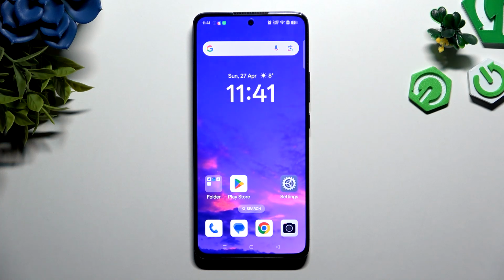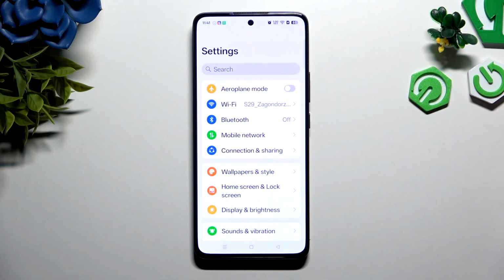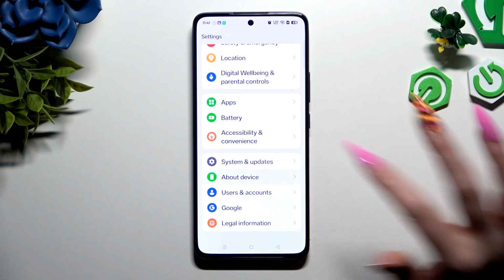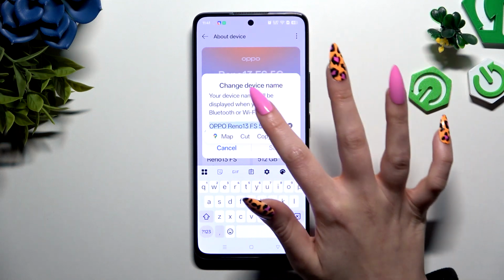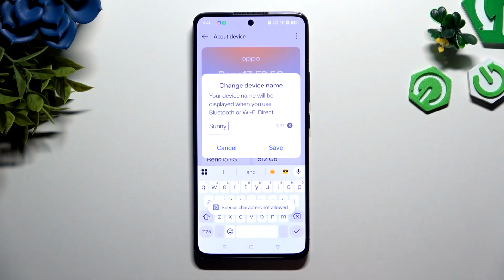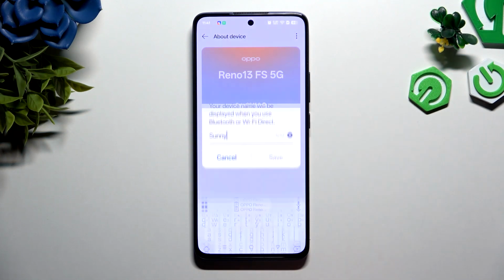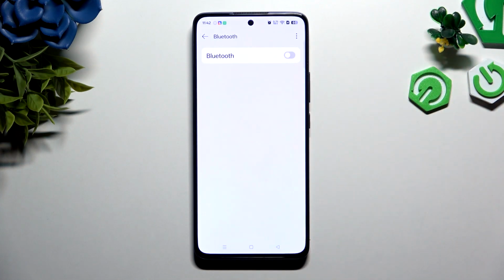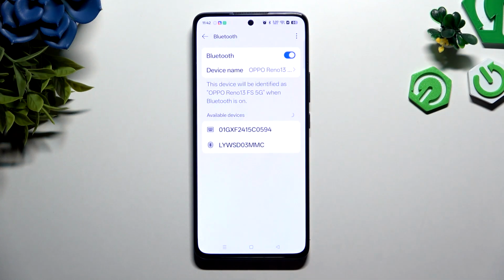OPPO Reno13 FS 5G – How to Change Device Name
Want to personalize your OPPO Reno13 FS 5G? In this video, you’ll learn how to change the device name on your OPPO Reno13 FS 5G quickly and easily. Renaming your phone helps you identify it when connecting to Bluetooth, Wi-Fi, or other devices. We’ll show you step-by-step how to update your device name in the settings menu, as well as how to change the Bluetooth device name for even more customization. Whether you want to use your own name, a nickname, or something unique, this guide will help you make your OPPO Reno13 FS 5G truly yours.

How to change device name on OPPO Reno13 FS 5G?
How to update Bluetooth device name on OPPO Reno13 FS 5G?
Where is the device name setting on OPPO Reno13 FS 5G?

0:00 Start and introduction
0:08 Open Settings on OPPO Reno13 FS 5G
0:14 Go to About Device
0:20 Change device name
0:32 Save new device name
0:40 Confirm device name change
0:47 Change Bluetooth device name
0:56 Final tips and outro